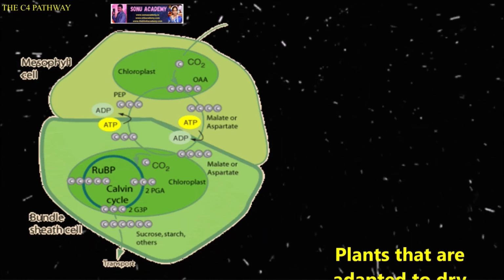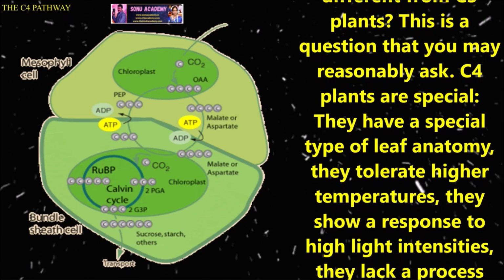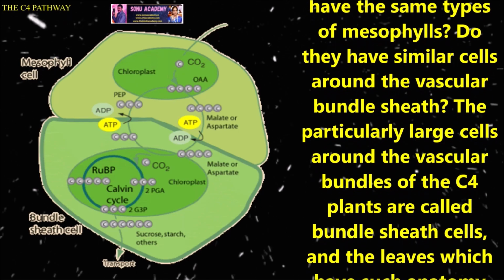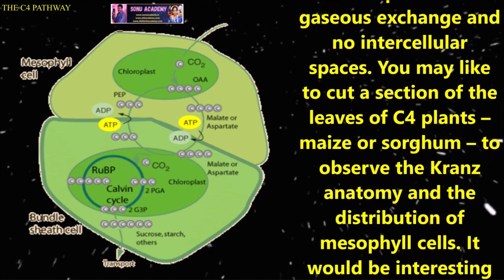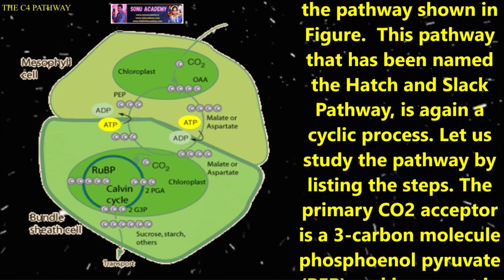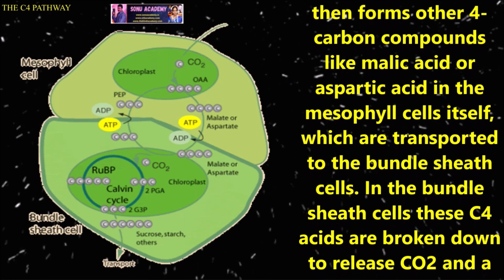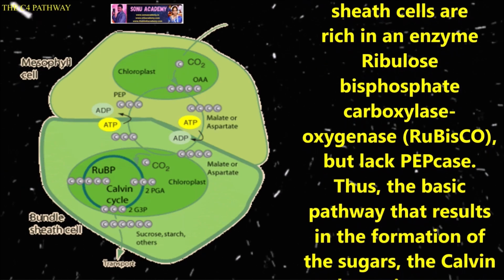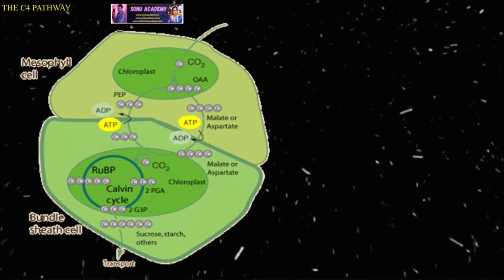The C4 Pathway| Photosynthesis In Higher | Plants | Chapter 13 | CBSE-XI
Plants that are adapted to dry tropical regions have the C4 pathway mentioned earlier. Though these plants have the C4 oxaloacetic acid as the first CO2 fixation product they use the C3 pathway or the Calvin cycle as the main biosynthetic pathway. @youtubevideos1954